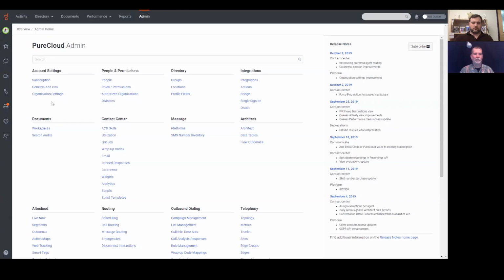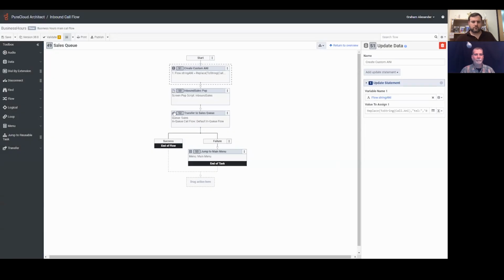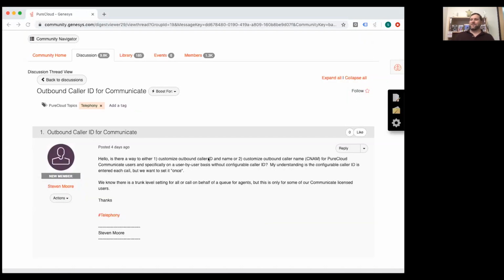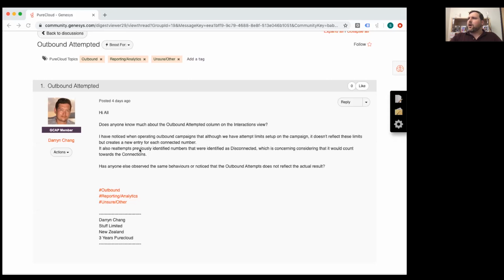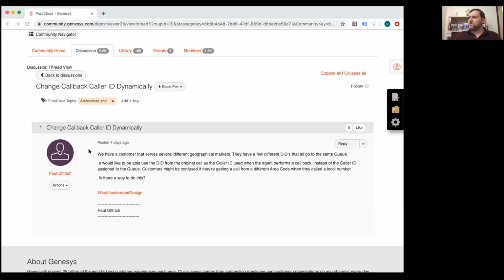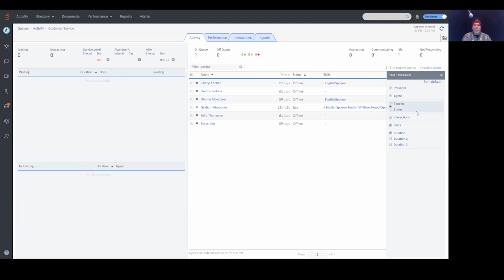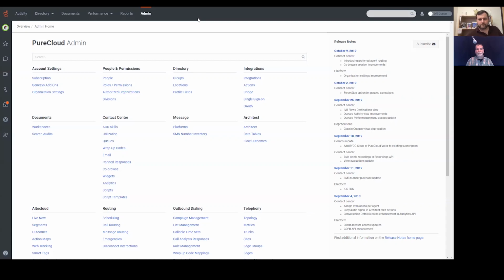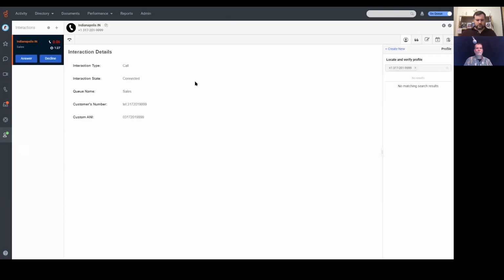PureCloud Community Q&A Show - Episode 11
Join Community Manager Matt and PureCloud Legend George Ganahl as they discuss burning questions from Genesys' PureCloud Community. This week's questions include:

Pop-up screen number format change (w/ walkthrough) - 1:28
Introduction: Q&A Bounty Board - 7:20
Outbound Caller ID for Communicate - 8:17
Is it possible to force agent to only make ACD calls? - 10:50
Outbound Attempted - 12:58
Change Callback Caller ID Dynamically - 14:20
User Queue Level Activity (w/ walkthrough) - 15:54
Community Newsflash (w/ Rebranding Demo) - 19:15